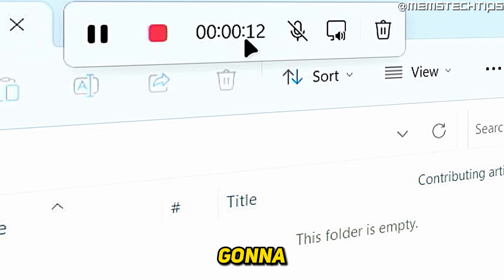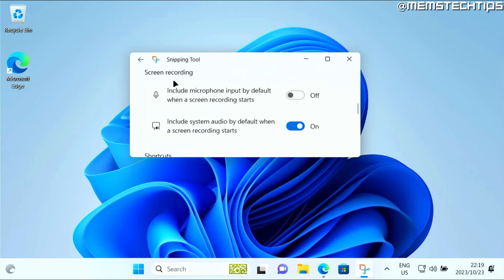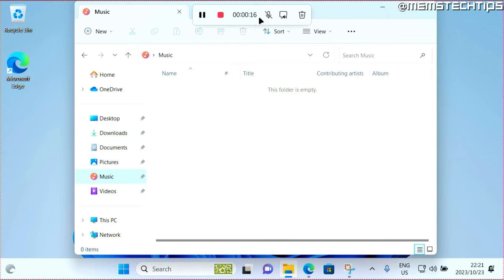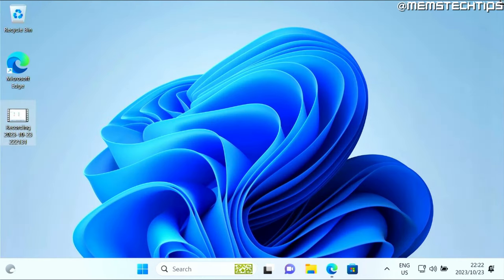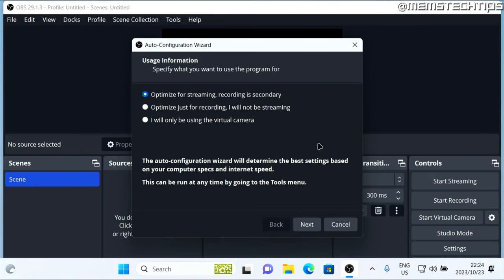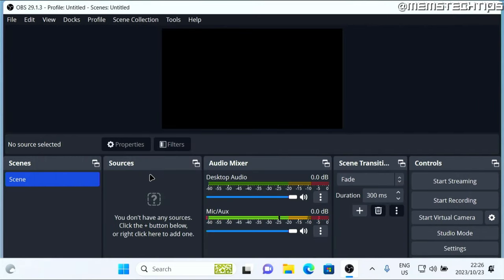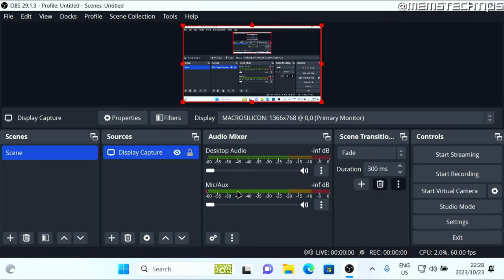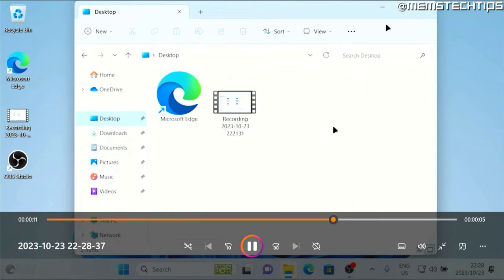How to Record Screen on Windows with Mouse Pointer & Sound (Windows 10/11 Tutorial)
In this tutorial video, I'll show you how to record your screen on Windows with the mouse pointer and sound included. So, if you've been wondering how to record your screen on Windows 10 and 11, this video is for you as I'll take you through the entire process step-by-step.